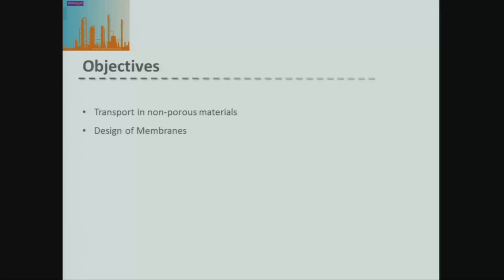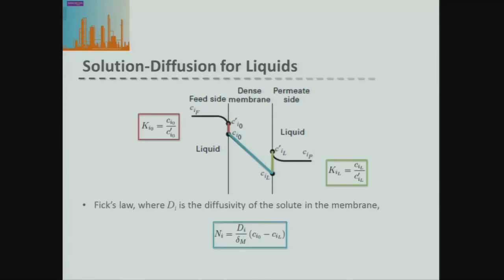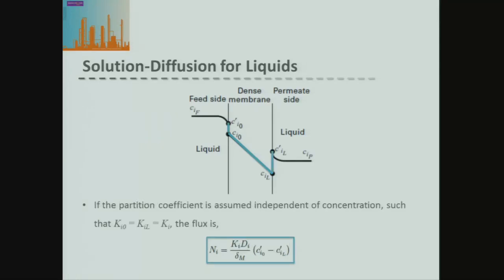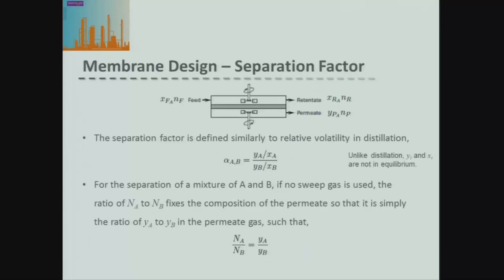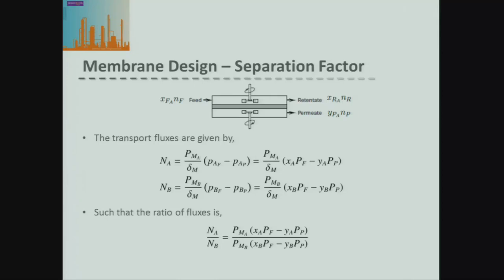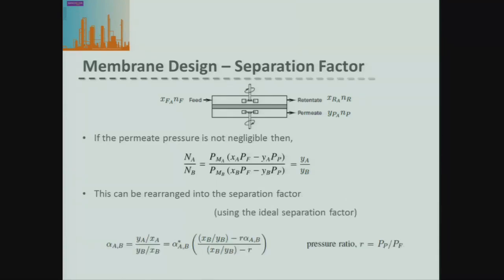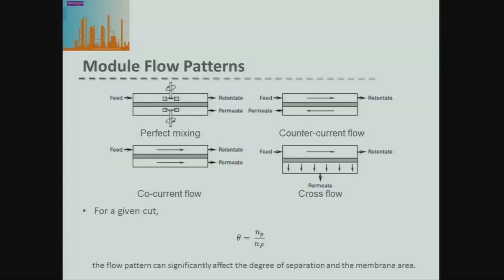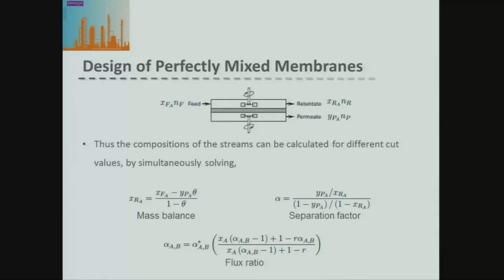Membrane Separations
This video presents an introduction transport through dense membranes and design of perfectly mixed membranes. By the end of this lecture you should be able to:

- Calculate transport coefficients of materials through non-porous membranes
- Design of perfectly mixed membranes

The sound on this video is poor as it is recorded live in a large lecture.